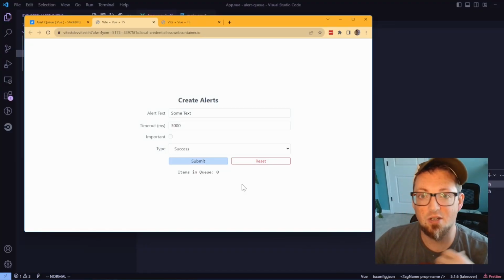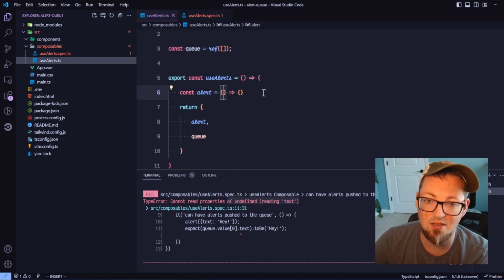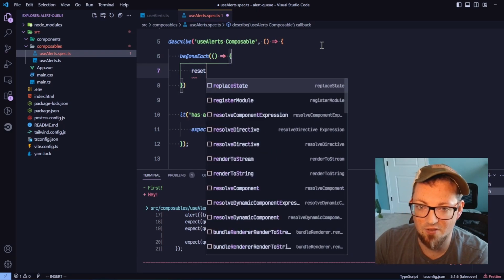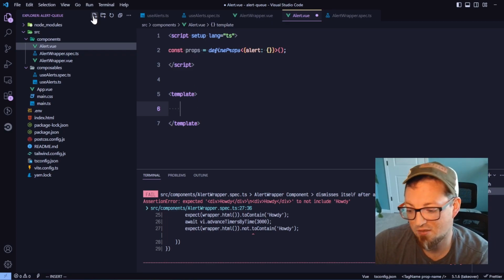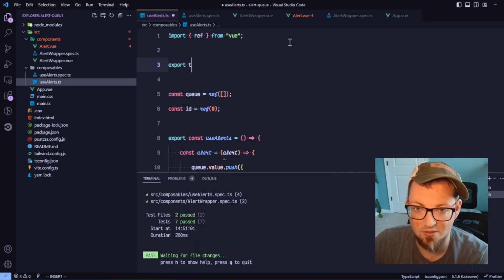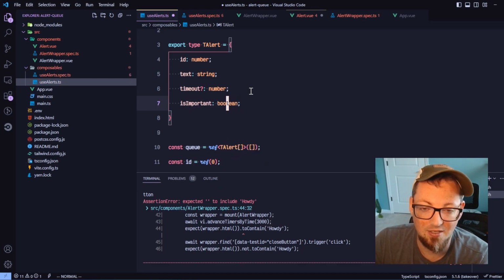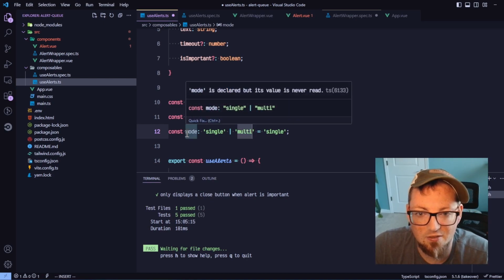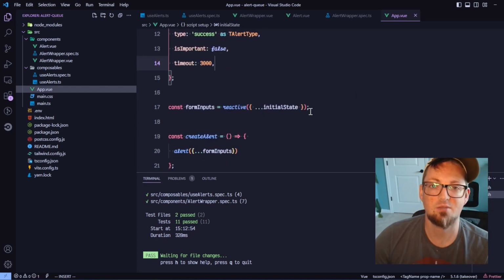Queued Alerts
Prevent alerts from being overwritten when new Alerts are created by storing everything within a queue. Then each alert can be responsible for its own dismissal.

The alerts can be viewed in the standard single format, or a stacked format!

00:00 - Start
00:57 - App Demo
03:05 - useAlerts Composable
14:52 - Alert Wrapper Component
20:15 - Alert Component
27:31 - Typescript
47:43 - Outro